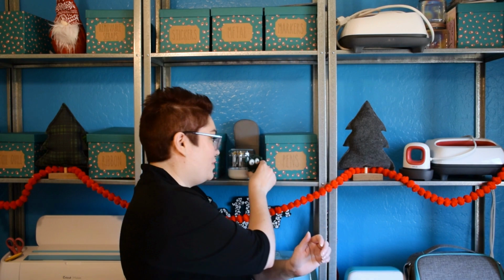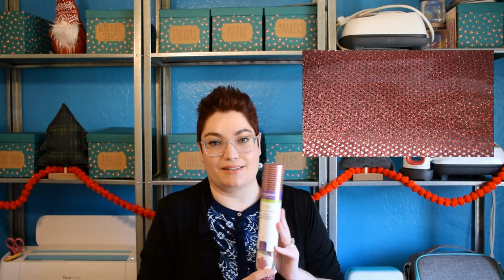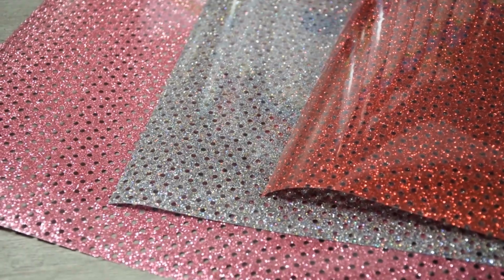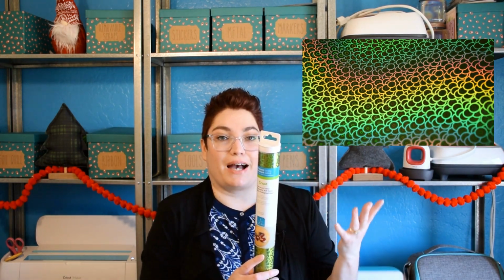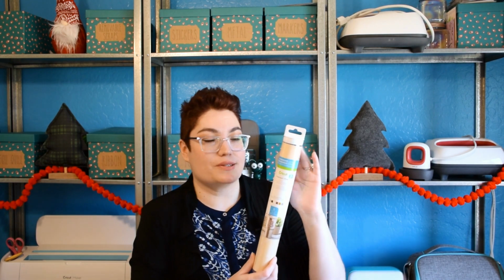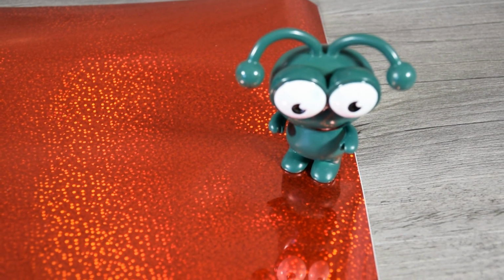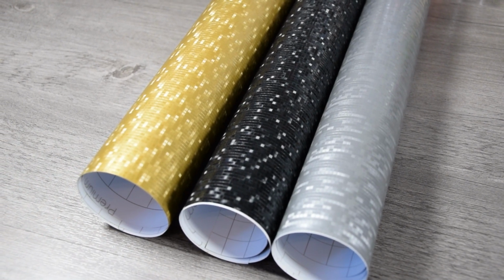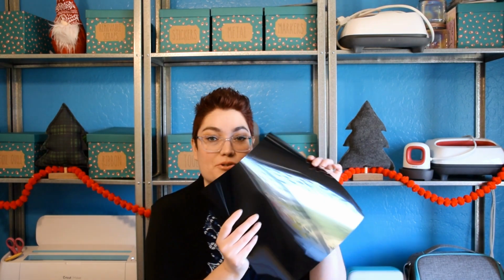Cricut's Getting Festive Mystery Box!!!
Cricut has a brand-new mystery box out for November 19, 2020!!! The new Cricut Getting Festive Mystery Box will be released sometime on the 19th! What is a Cricut mystery box? A Cricut mystery box is an amazing bargain for Cricut crafters! You can purchase a huge box of vinyl supplies at a deeply discounted price! This box contains a little of everything you need to craft with your Cricut machine for the holidays!

The box is live now!!!

Mystery Box is Available ANYTIME 11/19/2020. :-) It's totally random when it arrives in the shop!
Pick up 1!  :-)

Sign up for a Cricut Access membership and get access to a library of over 100,000 images and 400 fonts! You'll also get discounts on your purchases of physical items